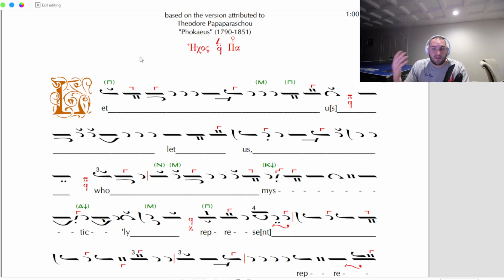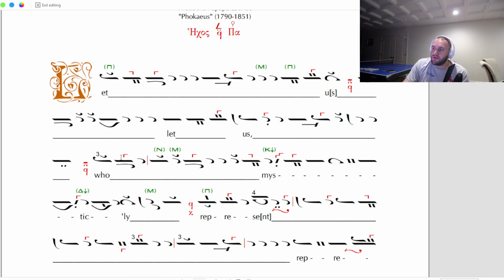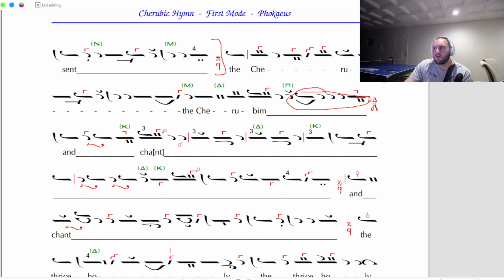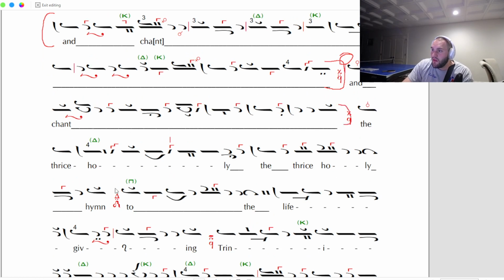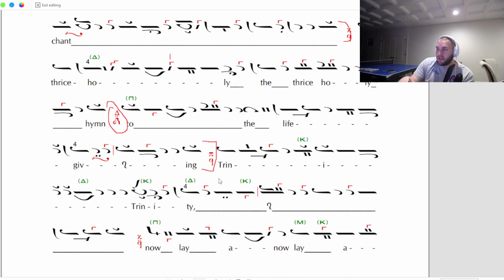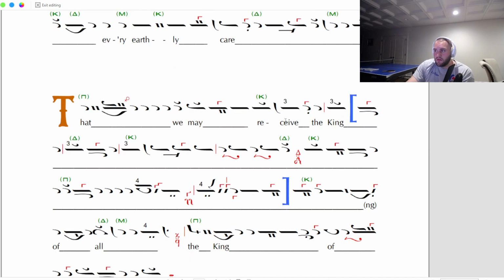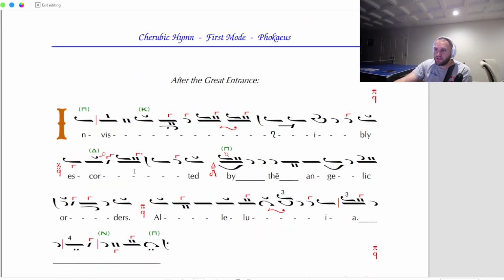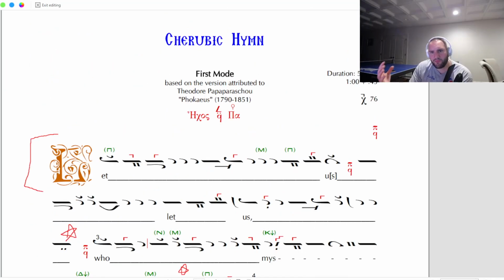How to Analyze a Cherubic Hymn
Learnbyzantinechant.com